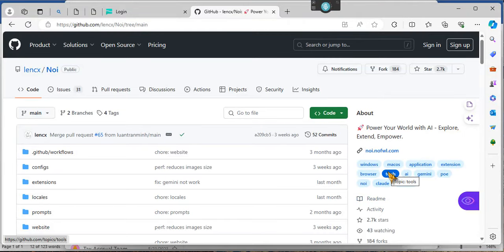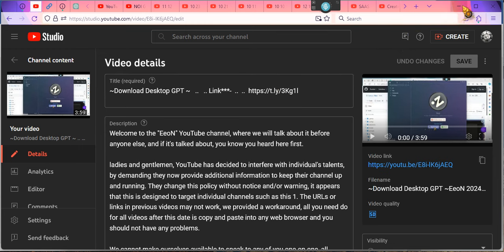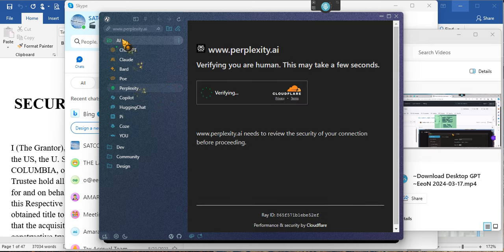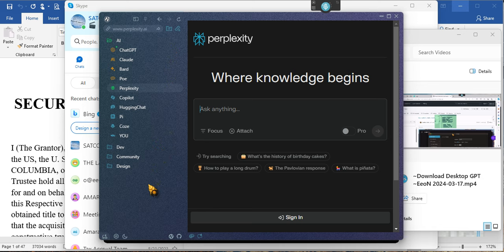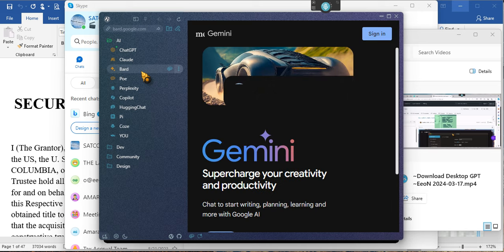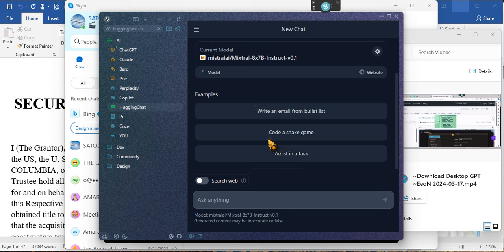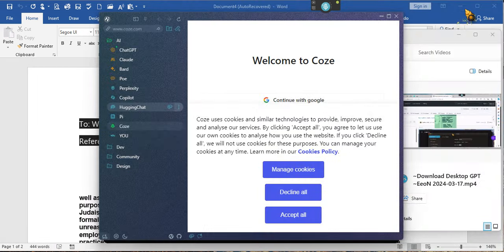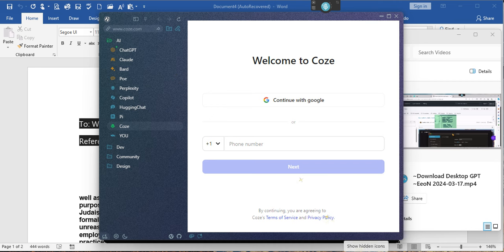~HOW TO USE "Noi "GPT"" ~.. .. Link***- .. ..